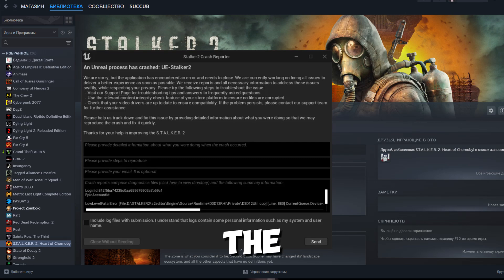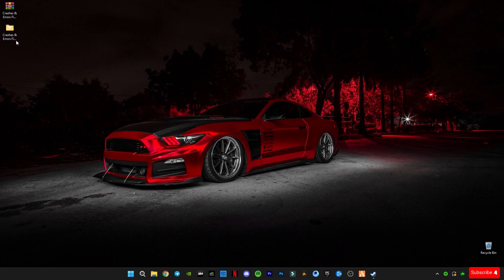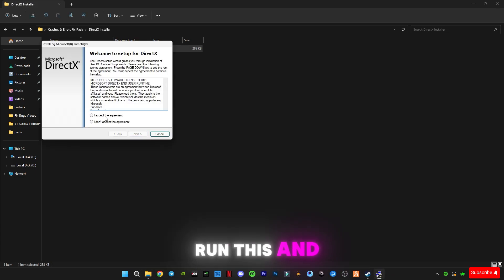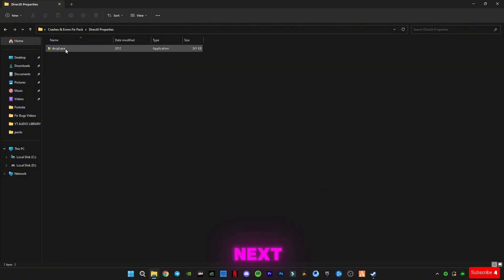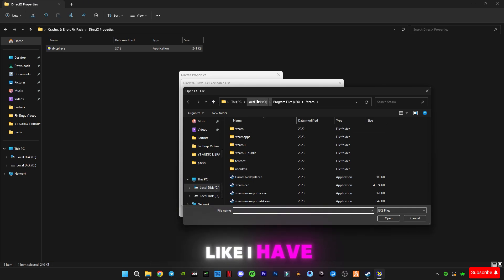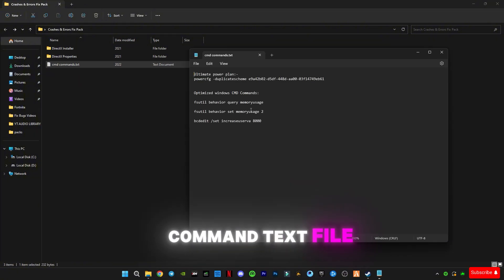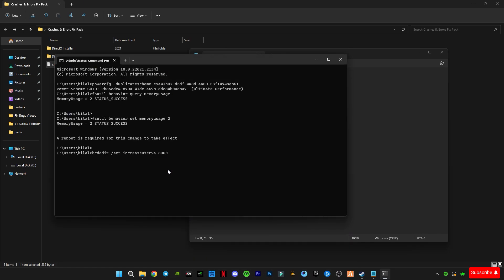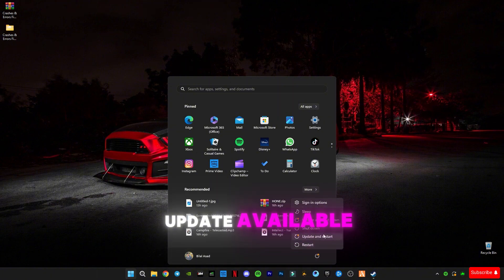An Unreal process has crashed: UE-Stalker2 (Stalker2 Crash Reporter Error) FIXED!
🔽GearUP Booster Setup Download For PC🔽
RAM:  32 GB ddr4 3200 MHz
GPU:   Zotac RTX 4060
Moniter: Reddragon 165 Hz
Power supply: 700 w
SSD: 256GB
HDD: 3TB
Casing: 1st Player D3A DK
Keyboard: Razer BlackWidow Ultimate Stealth
Mouse: HP Omen 600
Window 11
▶IGNORE TAGS 🔽
stalker 2 crashing,stalker 2 crashes,stalker 2 fix crashes,stalker 2 not launching,stalker 2 not loading,stalker 2 fix freezing,stalker 2 black screen,stalker 2 fix all crashes and errors,stalker 2 Out of Video Memory Trying To Allocate a Rendering Resource Error,Fix An Unreal process has crashed: UE-Stalker2,Fix Stalker2 Crash Reporter Error,Stalker2 Crash Reporter Error,An Unreal process has crashed: UE-Stalker2 error,An Unreal process has crashed: UE-Stalker2